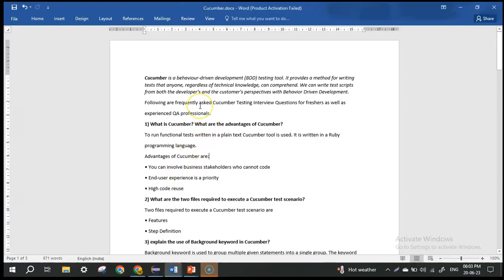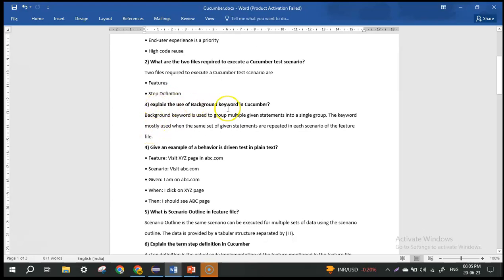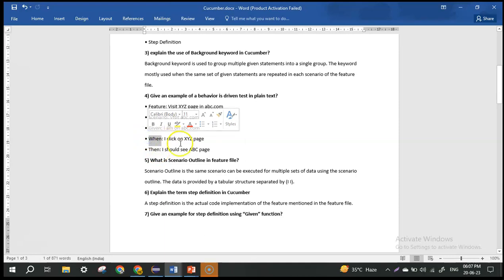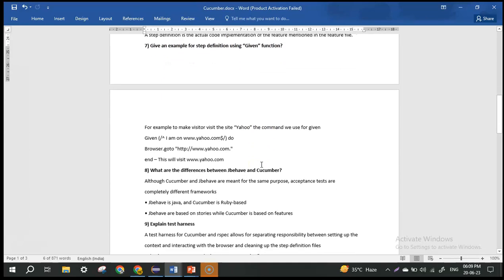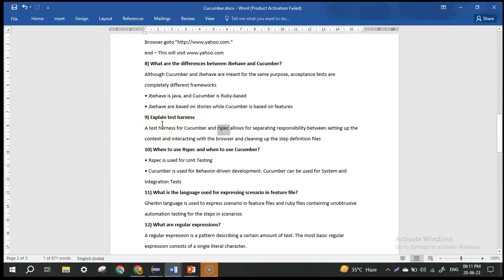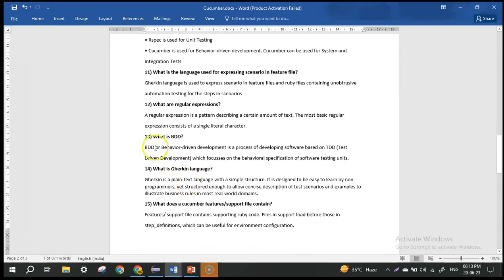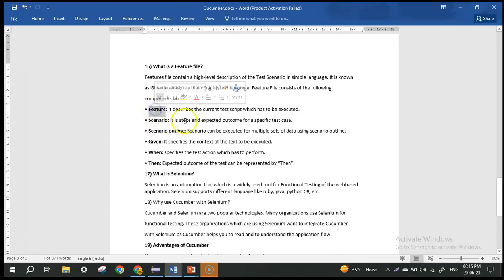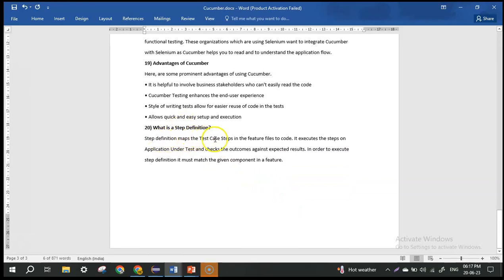Most asked Cucumber testing interview questions part 1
Most asked Cucumber testing interview questions part 1 in any automation testing interview.